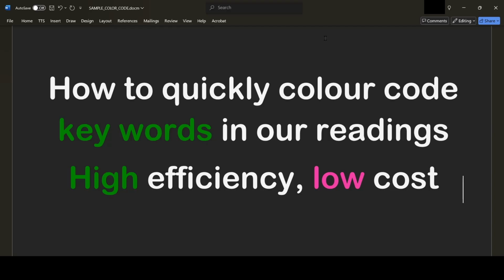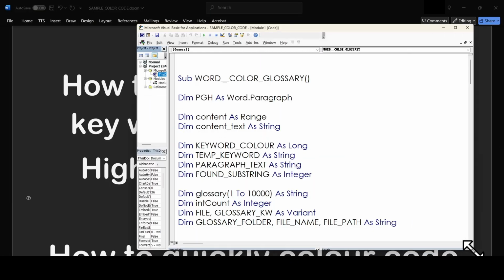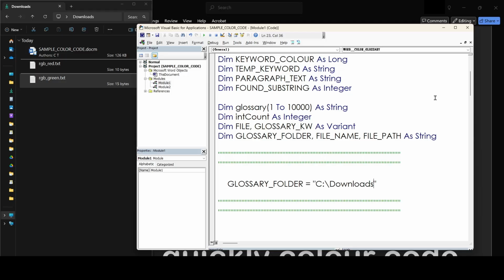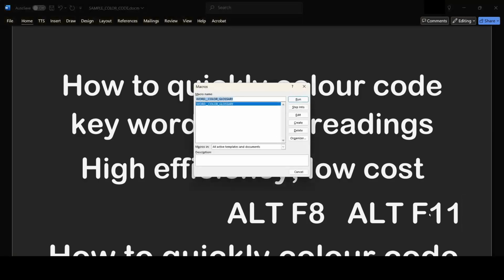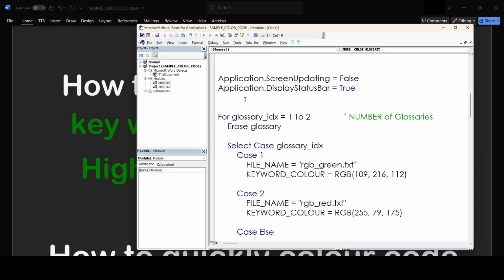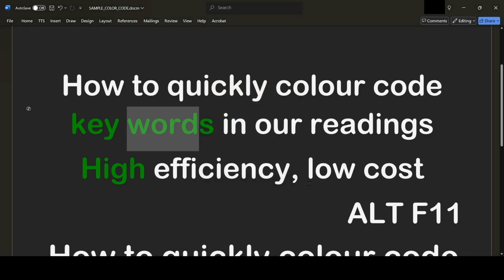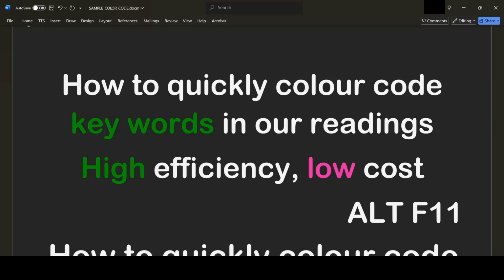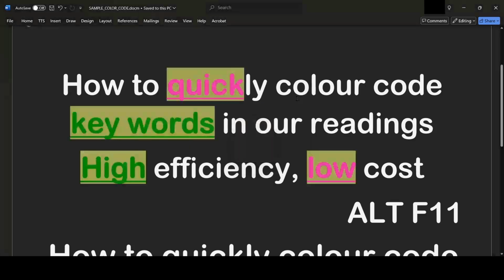[ Word VBA ] How to quickly colour code key words